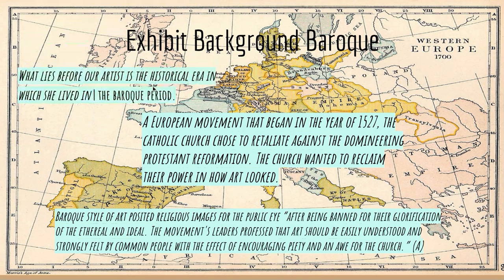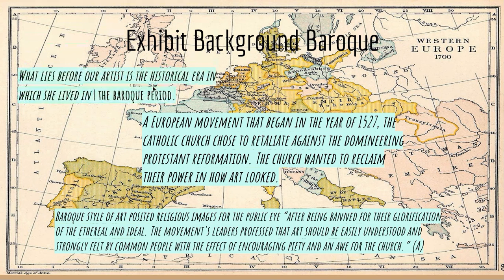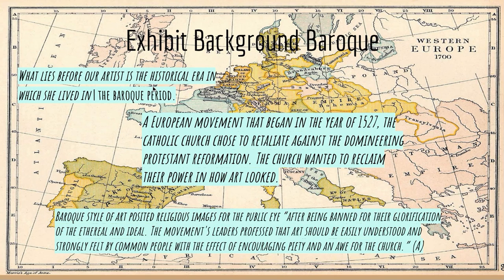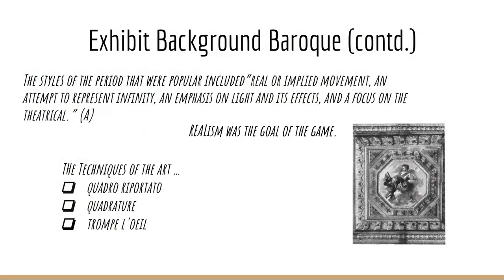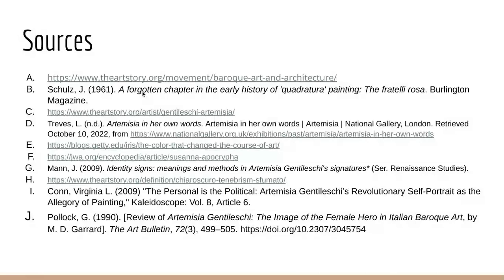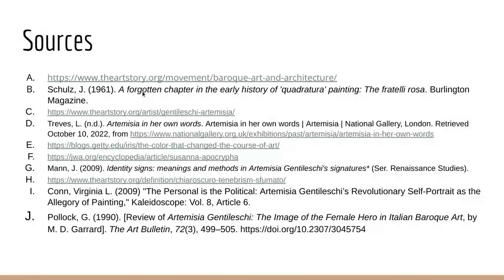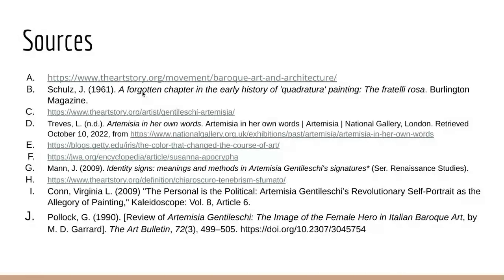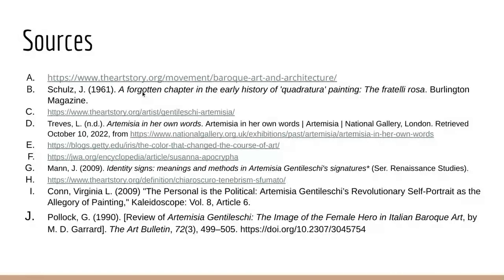Artemisia Gentileschi Final Project